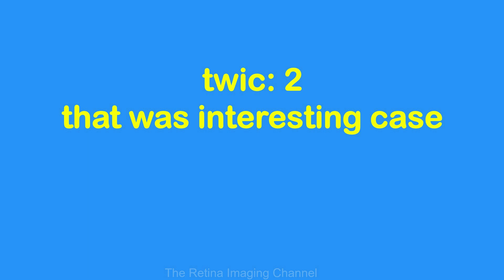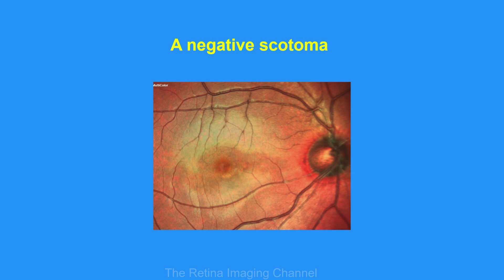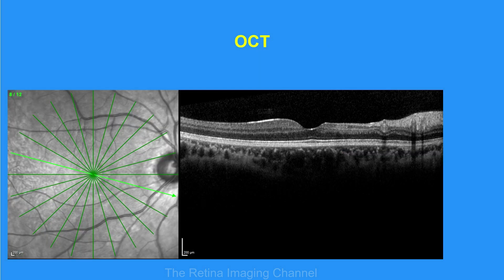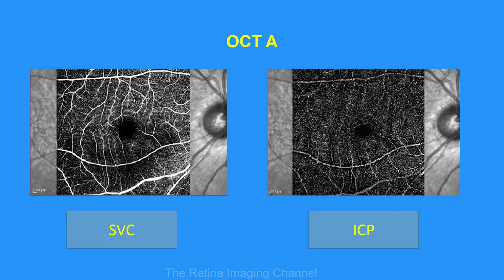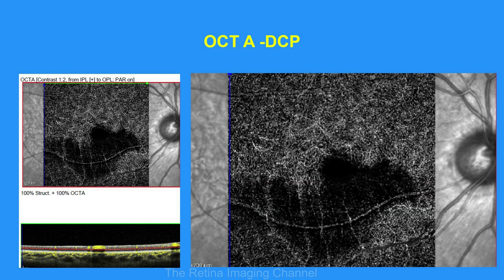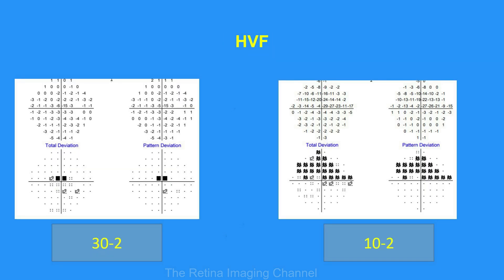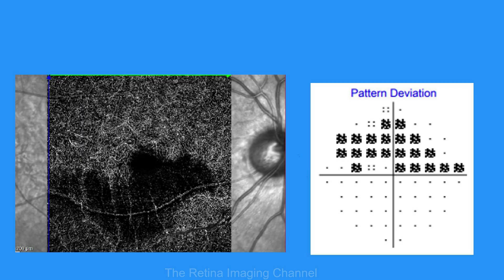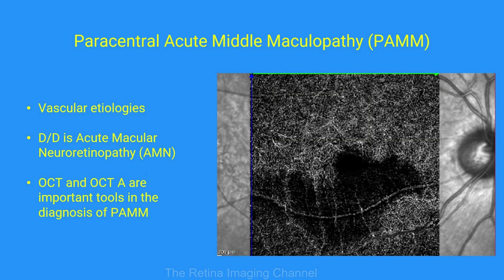twic II (OCTA findings in PAMM or paracentral acute middle maculopathy)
twic II (that was an interesting case) deals with subtle OCTA findings of PAMM or paracentral acute middle maculopathy